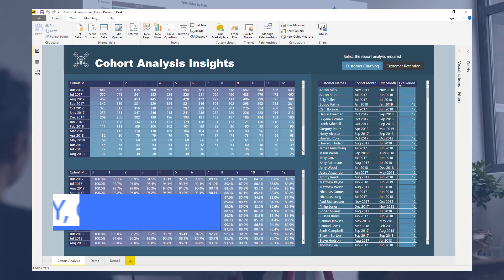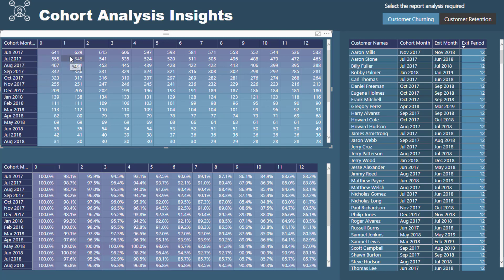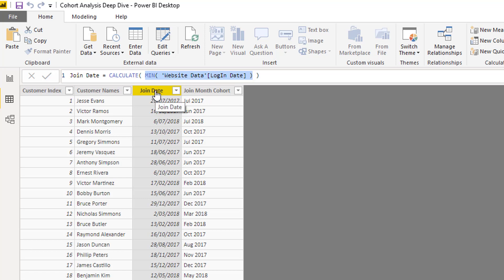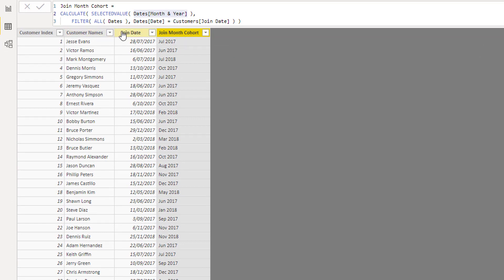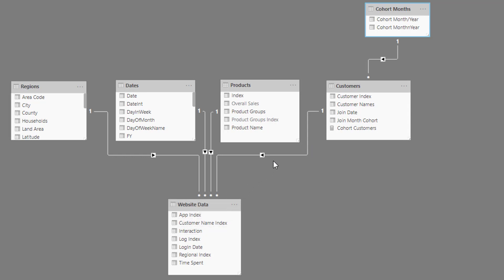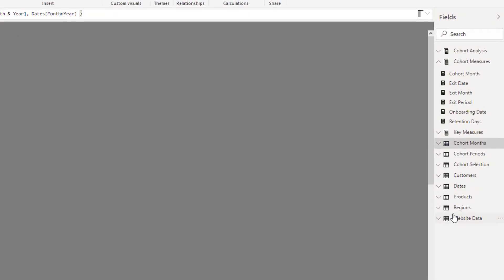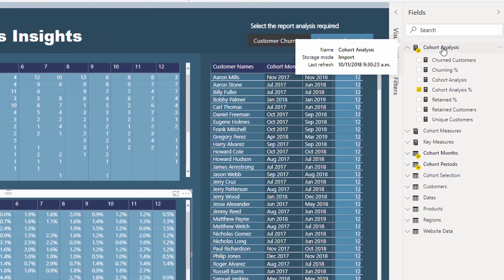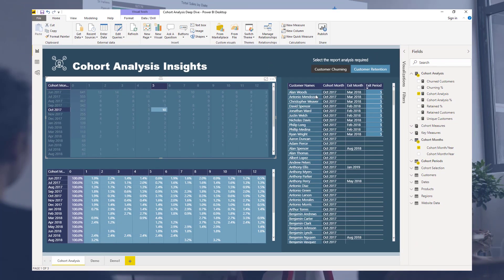Time Based Cohort Analysis - How To Setup Your Data Model In Power BI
In this example, we're going to work through how you can create time based cohort insights within Power BI.

You need to get a number of development techniques right to make it all work, including with the data model and also with your DAX formulas.

This is a break out session from a recent Enterprise DNA member only event.

Enjoy working through this advanced analytics example for Power BI.

Sam

Video Details
1:02 - quick review on cohort analysis
2:06 - creating cohorts in Power BI
4:58 - setting up the Cohort Months table
7:39 - cohort analysis insights
10:14 - more cohort analysis formulas and examples

Related Links
How To Implement Cohort Analysis In Power BI – Advanced DAX Concepts

Calculating Customer Life Time Value (CLTV) From Cohort Analysis Show Case
For more cohort analysis support queries to review see here….